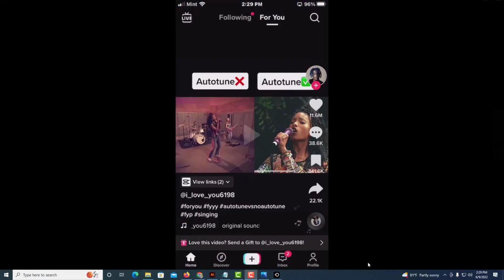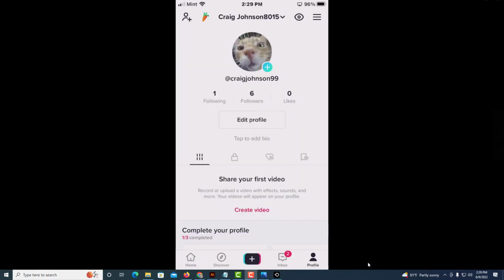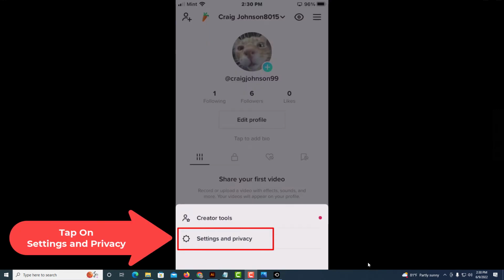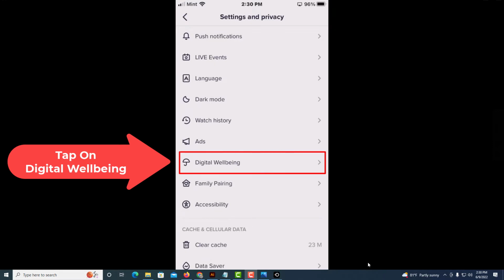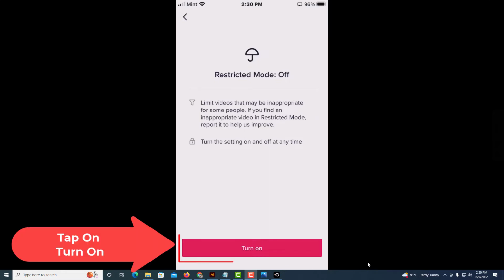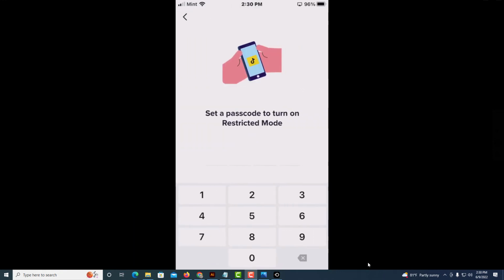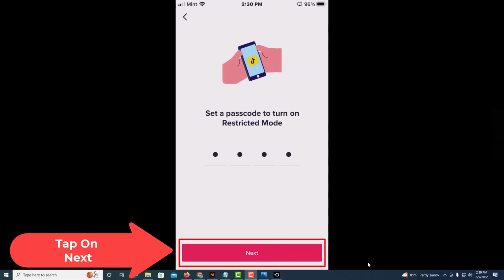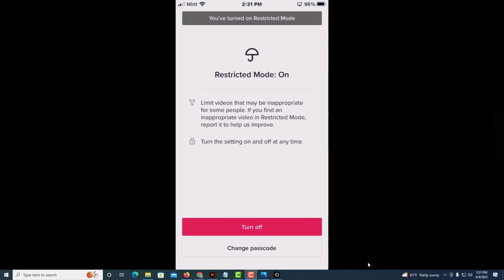TikTok: How To Enable Restricted Mode | Mobile | *2022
This is a video tutorial on how to enable restricted mode on the TikTok app using a mobile device. I will be using an IPhone SE but the steps should be similar on other devices.

Simple Steps
1. Open the TikTok app.
2. Tap on the profile icon at the bottom right.
3. Tap on the 3 bar hamburger menu in the upper right corner.
4. Tap on "Settings and privacy".
5. Tap on "Digital Wellbeing".
6. Tap on "Restricted Mode".
7. Tap on "Turn On".
8. Set your passcode and confirm the passcode.
9. Tap on "Set".

Chapters
0:00 How To Enable Restriced Mode On TikTok
0:20 Open The TikTok App On Your Device
0:30 Tap On Your Profile Icon At The Lower Right
0:40 Tap On The 3 Bar Hamburger Menu At The Upper Right
0:50 Tap On Settings and Privacy
1:01 Scroll Down And Tap On Digital Wellbeing
1:11 Tap On Restricted Mode
1:21 Tap On Turn On
1:31 Type A 4 Digit Passcode
1:44 Confirm The 4 Digit Passcode
1:55 Tap On Set